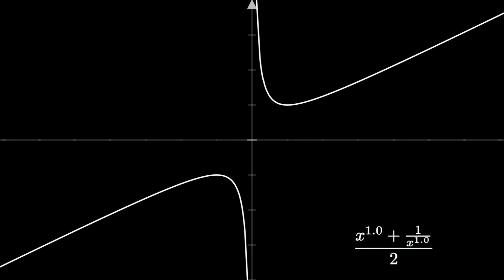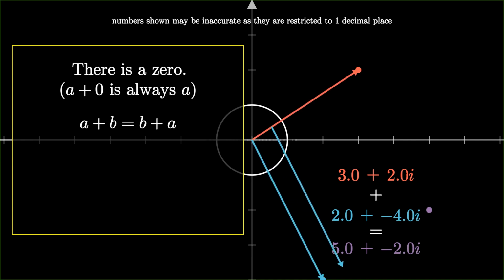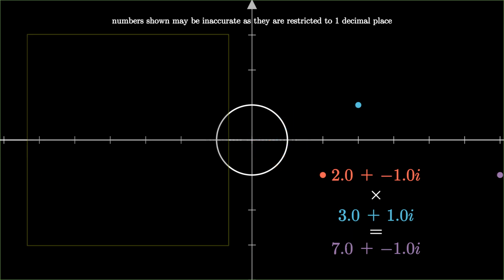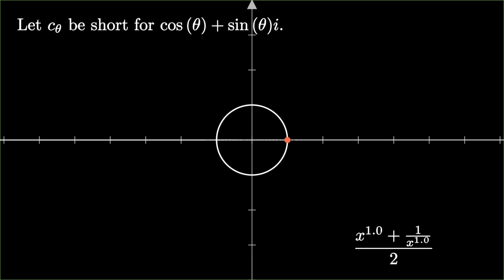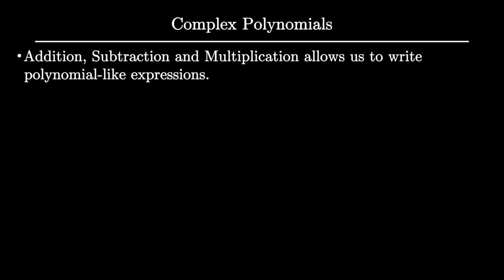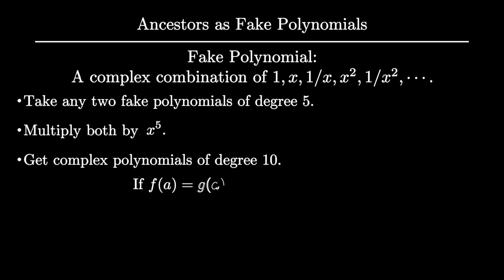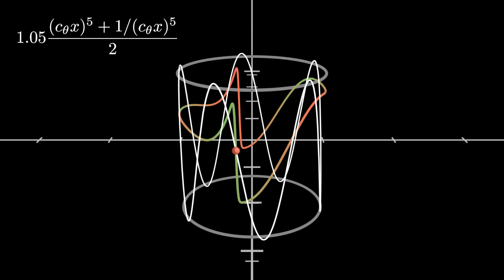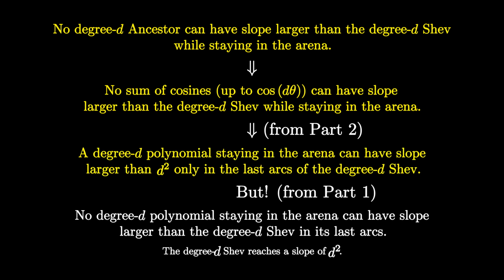Ancestors of the Shev (Part 3 of 3, Markov's Inequality)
It's all about what you don't see.

Here's a shoddily put together site to understand the ancestor plots and why arms appear out of nowhere
Find an arm that appears out of nowhere when you change the degree, then change the angles of the complex numbers you're plotting to see that it didn't really appear out of nowhere. (Hope that made sense.)

Here's part of a video series from Mathemaniac where they plot some really pretty complex functions

00:00 Mythology
02:47 An introduction to complex numbers
07:30 Understanding the Ancestors
09:17 Ancestors
13:08 Shev's final battle
15:41 A comprehensive look back
17:30 Bye(?)